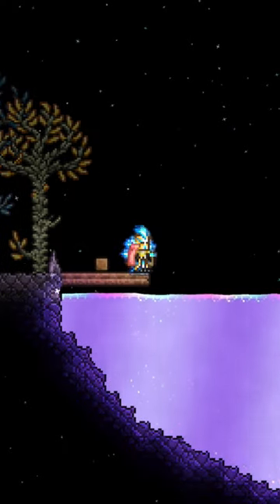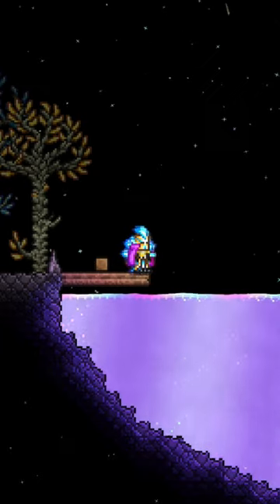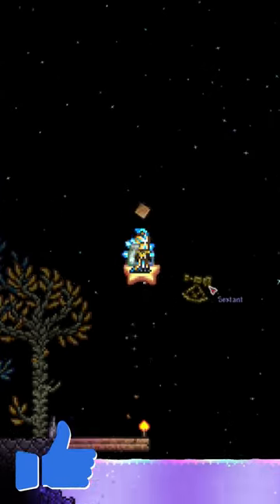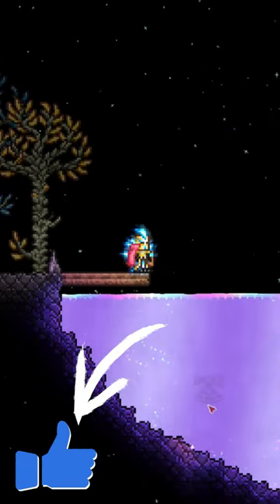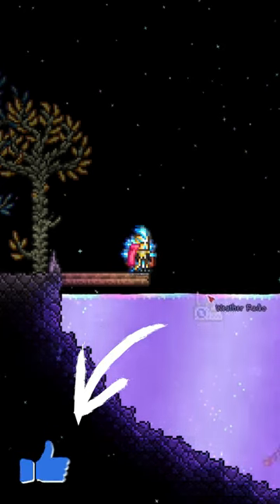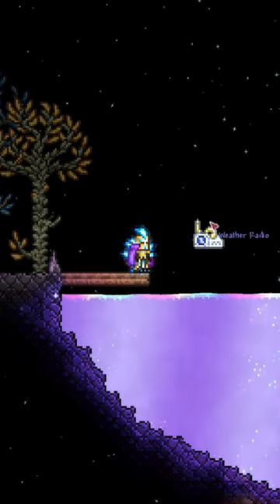Throwing Stuff In The Shimmer - Sextant - Terraria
Amazon Prime Free For 30 Days!
Today's Deals On Amazon!! Updates every day!